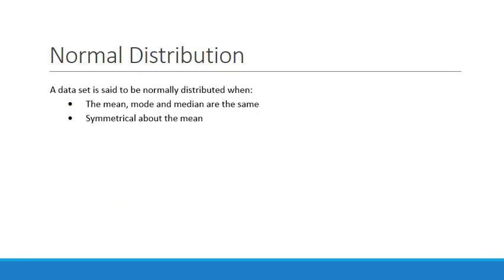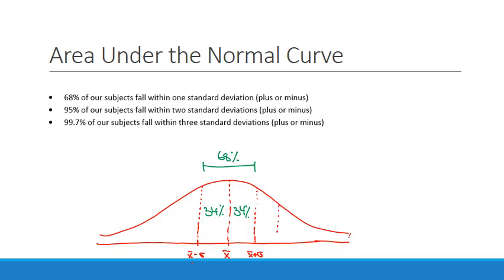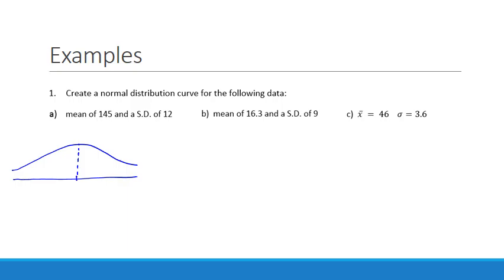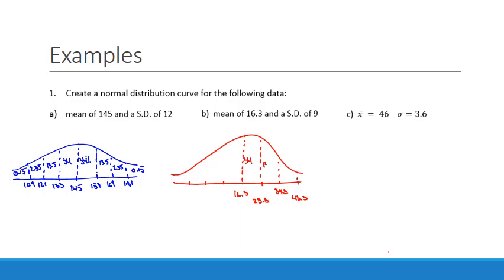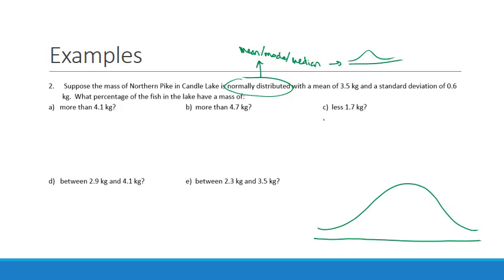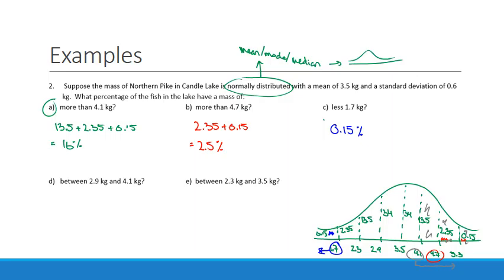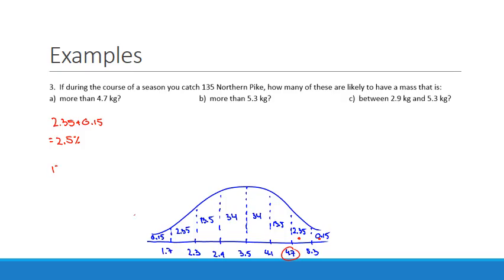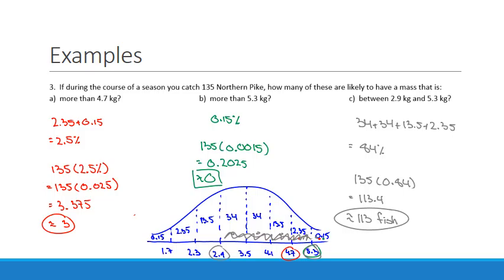Normal Distribution and the Normal Curve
In this video I discuss show data can be "normally distributed" and how we can create a normal curve to work with this data.